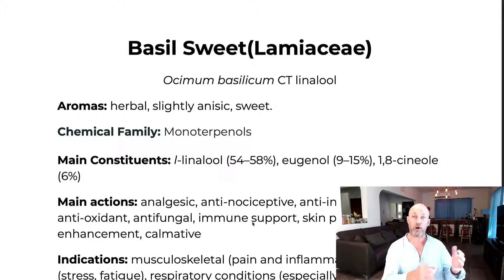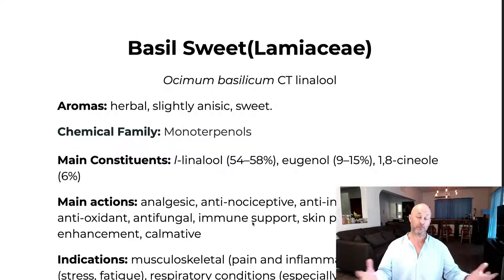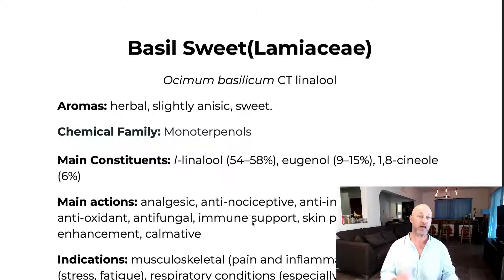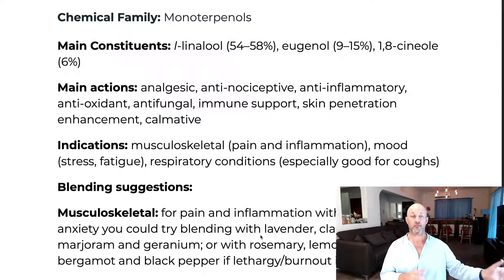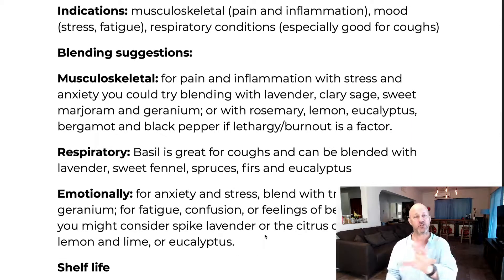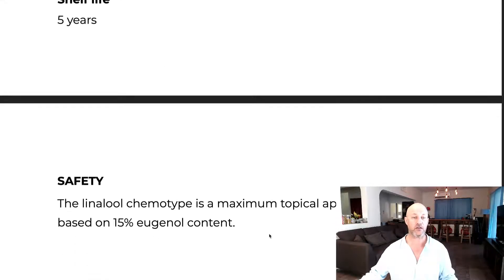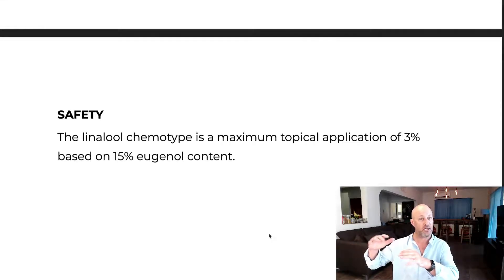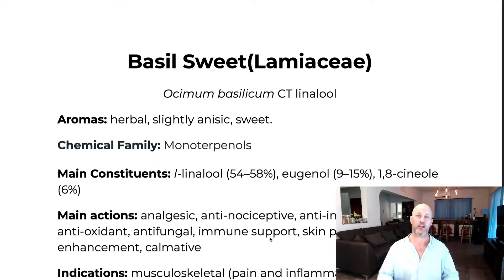Why is Sweet Basil Essential Oil So Calming?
Learn all about sweet basil essential oil from my aromatherapy course 'The Ultimate Guide to Blending Essential Oils' .